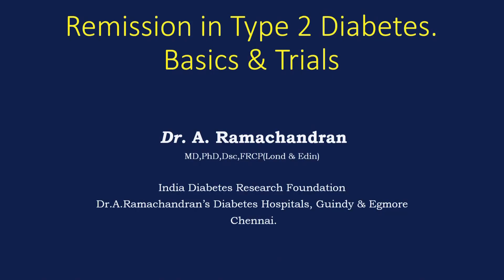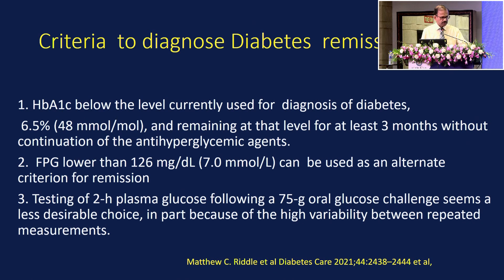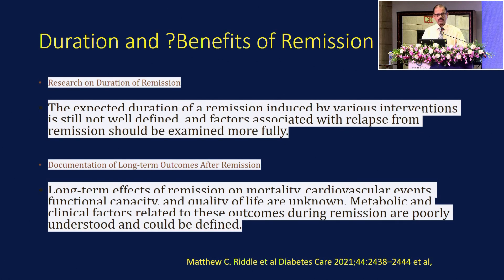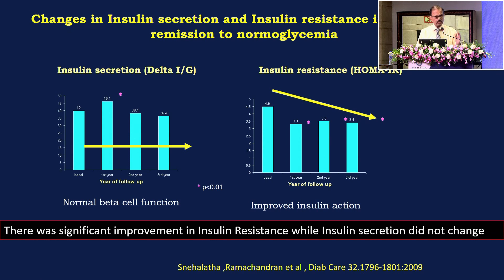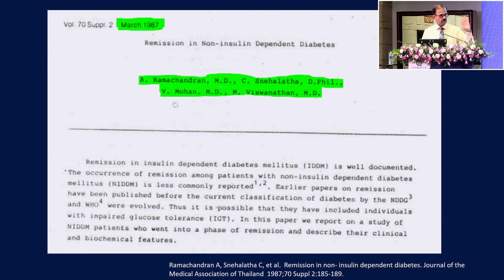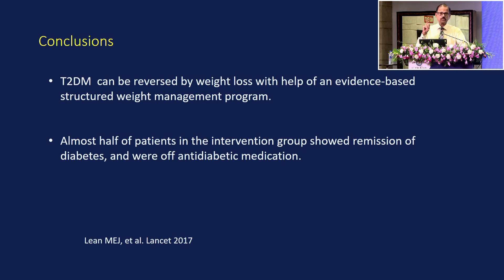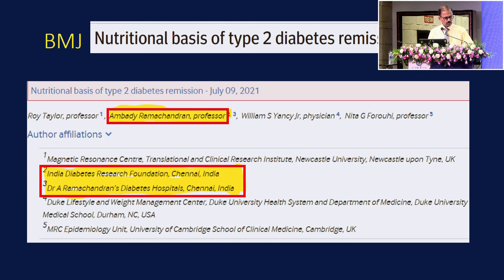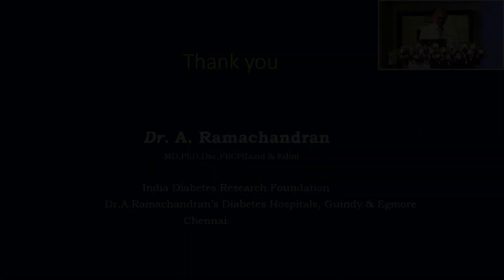Prolonged remission in Type 2 Diabetes – is it achievable? - Dr A Ramachandran - 3DCON 2024